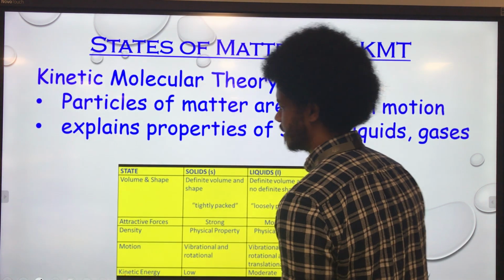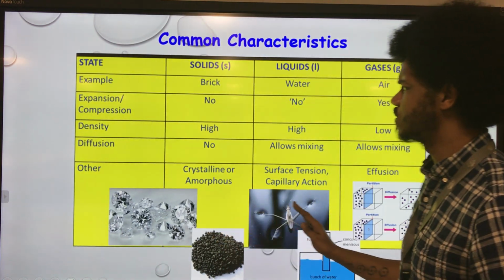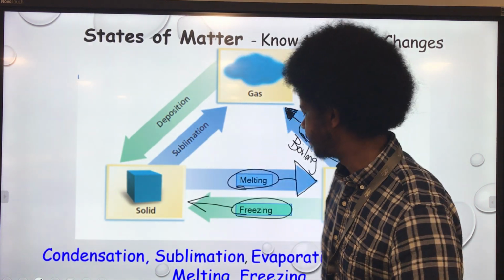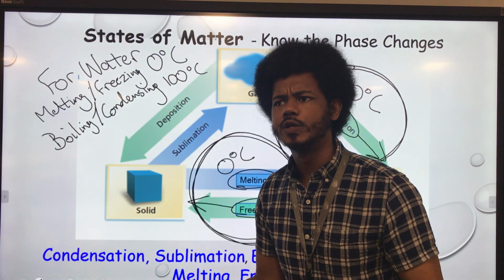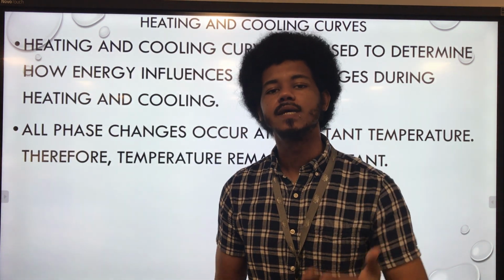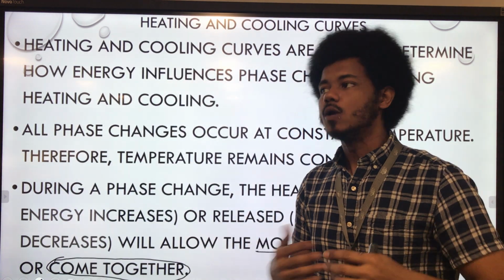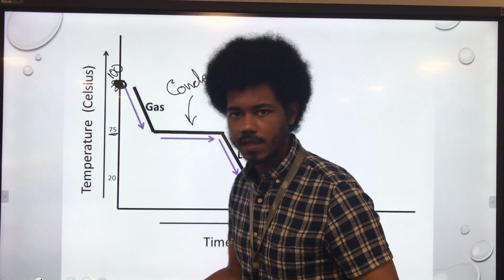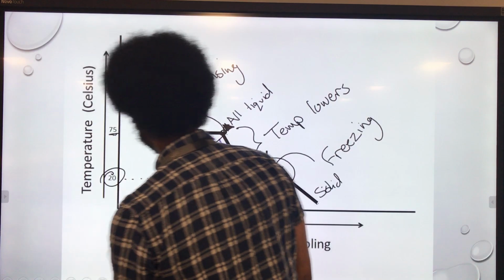Heating Cirve Lecture pt 1